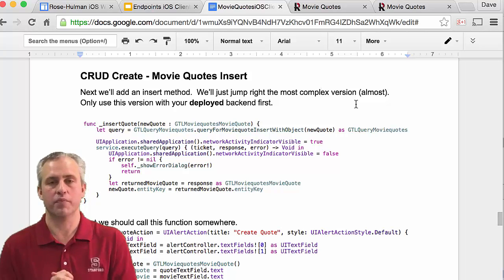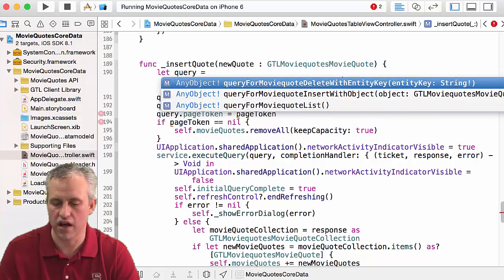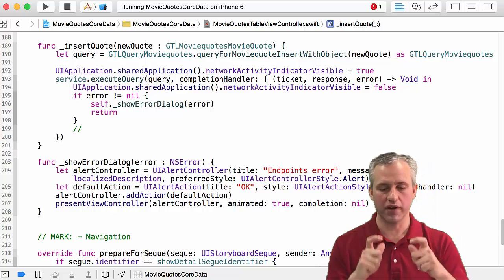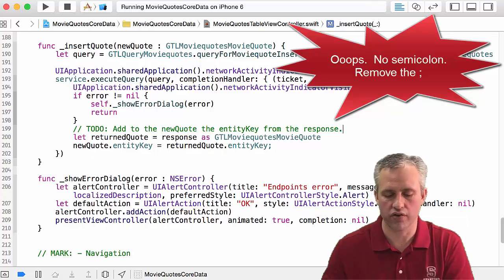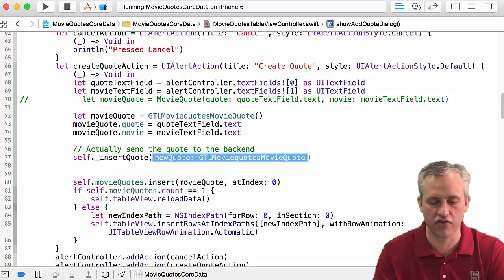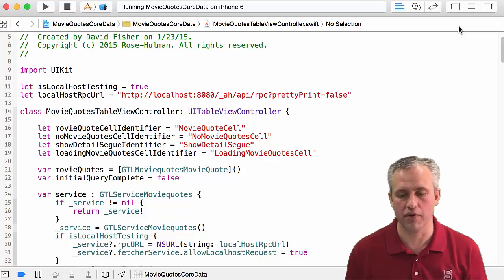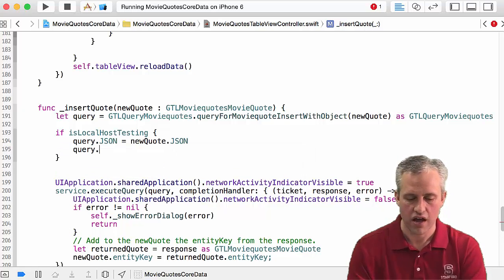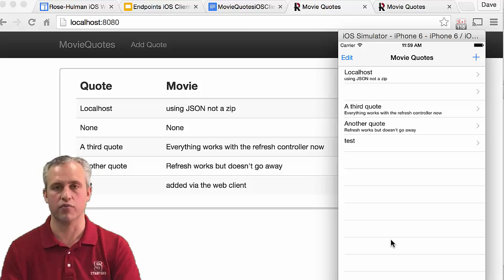Creating a MovieQuote from our iOS client app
Communicating with our Google Cloud Endpoints API to create a new object from our iOS client app.